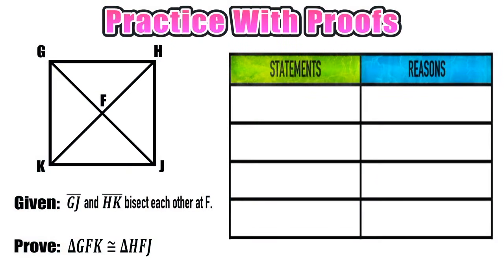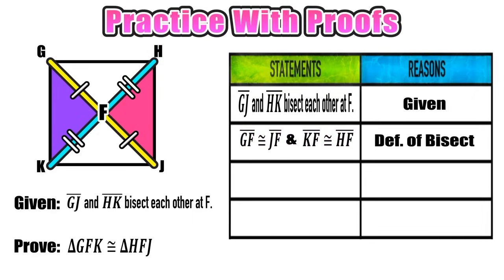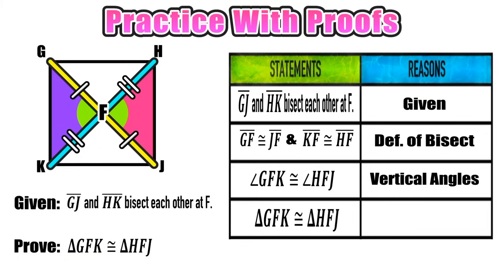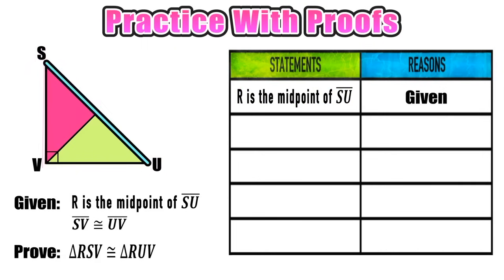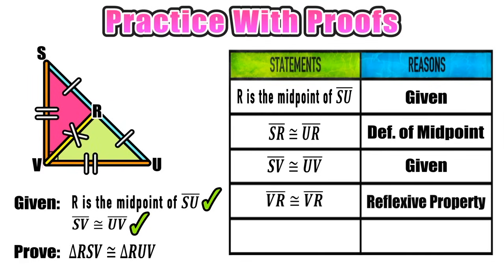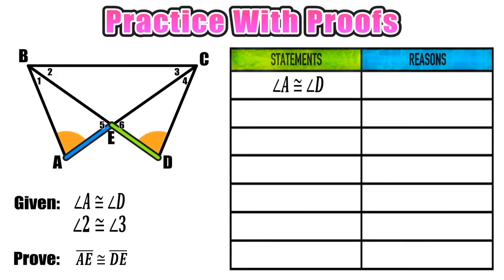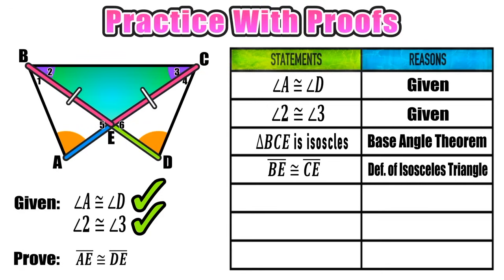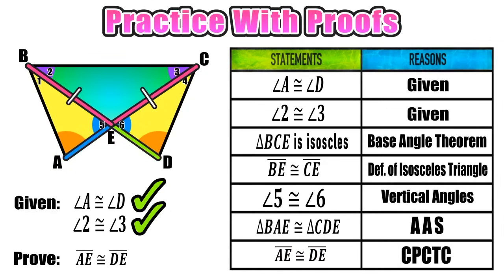Geometry Proofs Explained! Triangle Congruence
On this lesson, we will work through several triangle congruence Geometry Proofs Examples and you will learn how to complete two column proofs and triangle congruence proofs step by step!

This lesson answers the questions: How can I prove that two triangles are congruent? How can I complete a geometry proof? How do I prove vertical angles are congruent? How do I use CPCTC? How can I study geometry proofs?